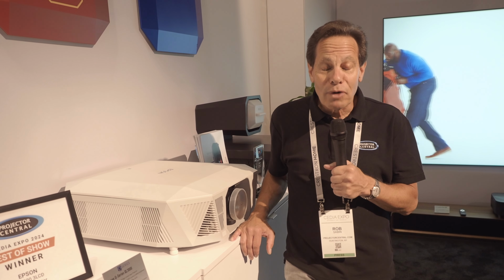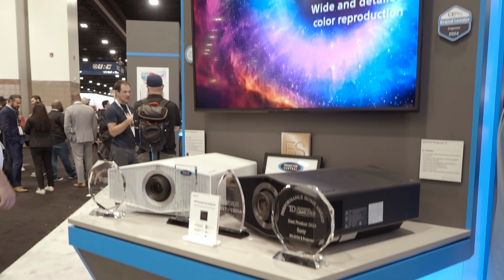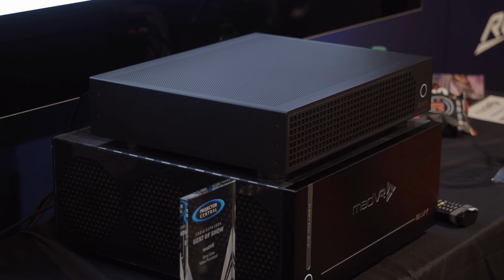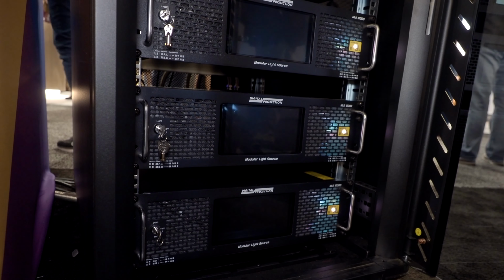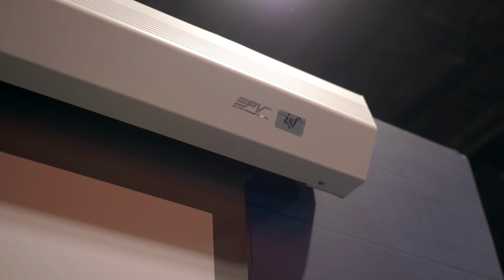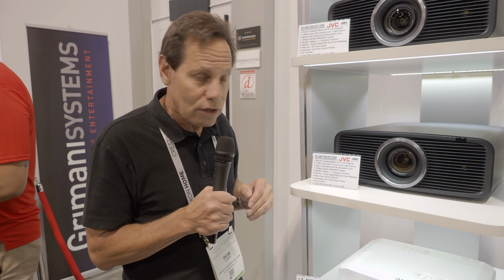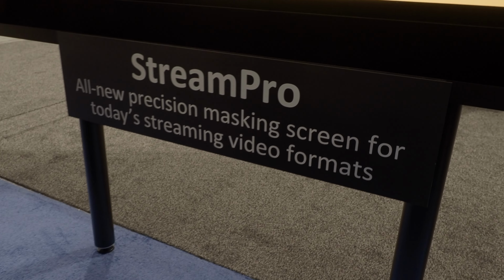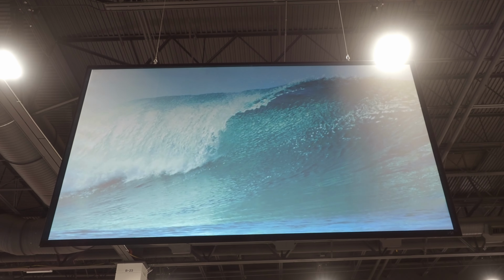CEDIA Expo 2024 Projector & Screen Highlights Reel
ProjectorCentral editor-in-chief Rob Sabin shares highlights from the 2024 CEDIA Expo, revealing the newest projectors and screens from the floor in Denver. See our ProjectorCentral Best of Show Awards